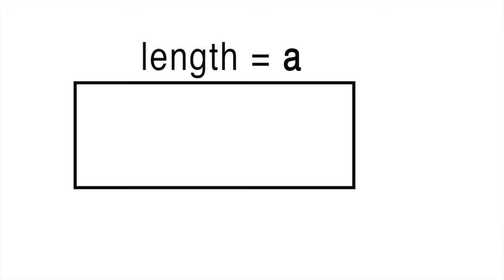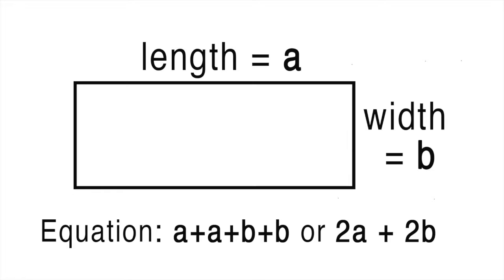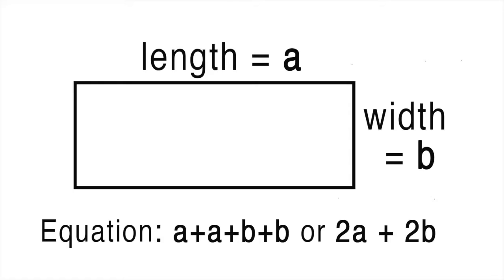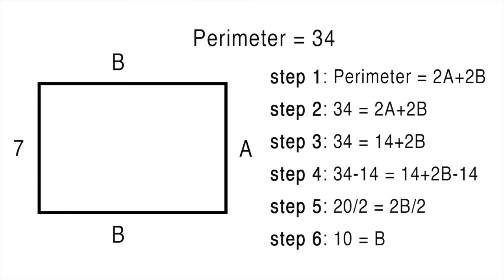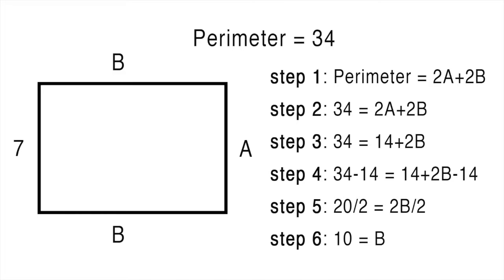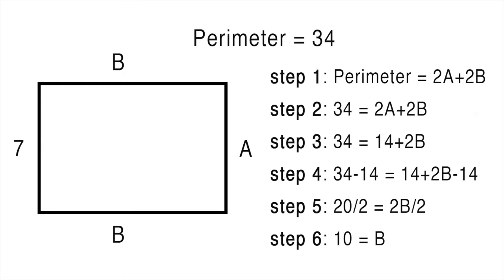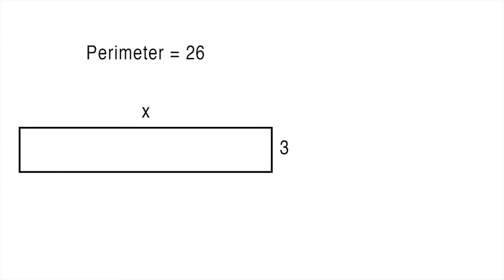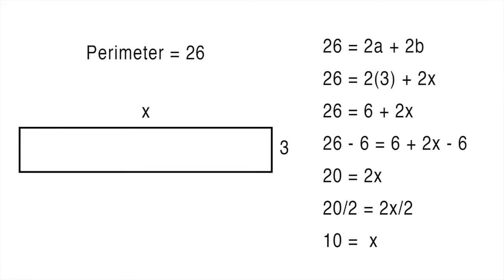5th Grade Math Width, Length, Perimeter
This fun video lesson makes math easy. Matt shows you how to find the width, length, and perimeter of any parallelogram! Use this to review for the big test, or help with homework. They may need help, too!